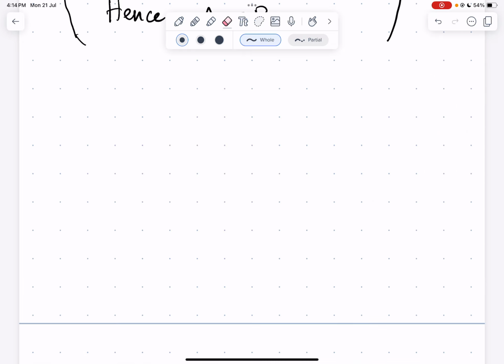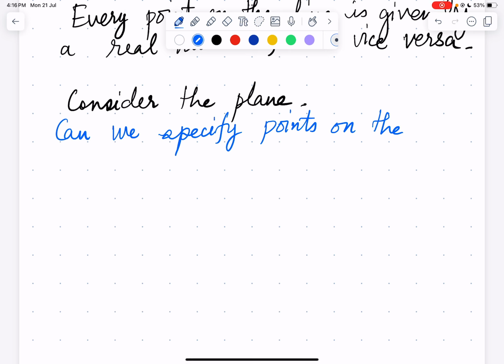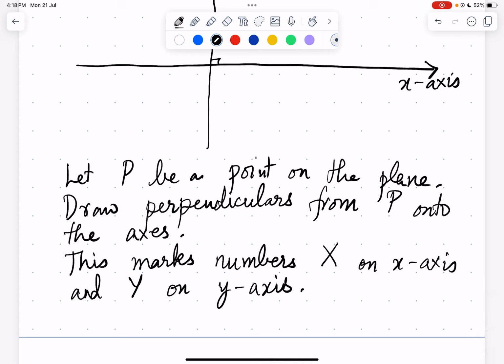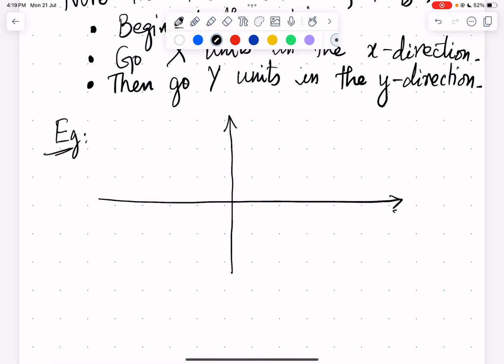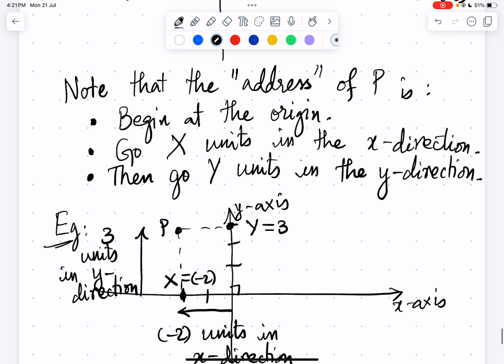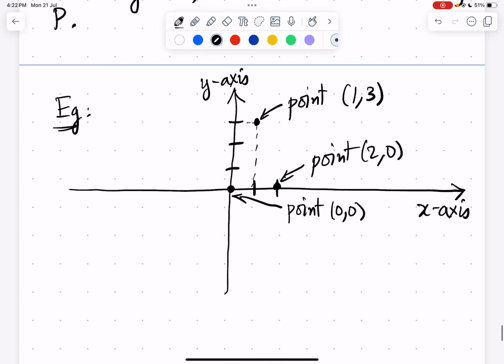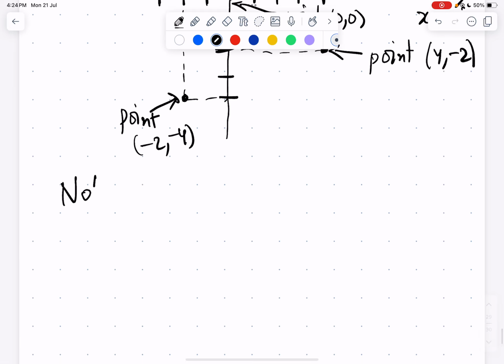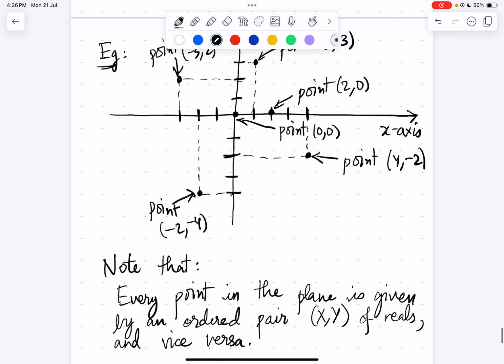Basic Mathematics | Coordinate Geometry - 1 | Coordinates